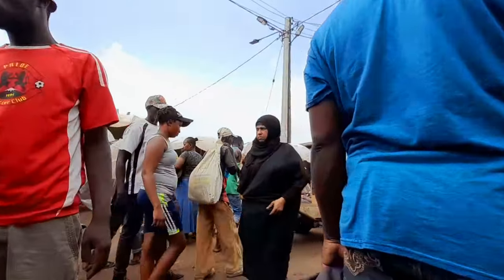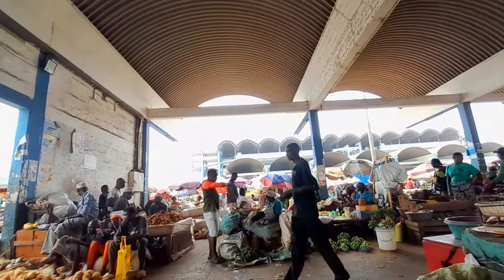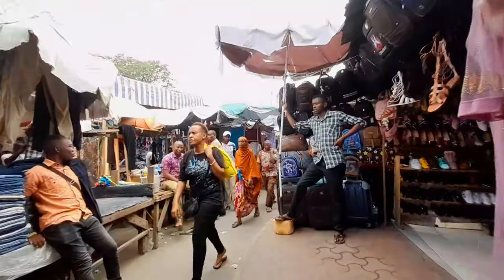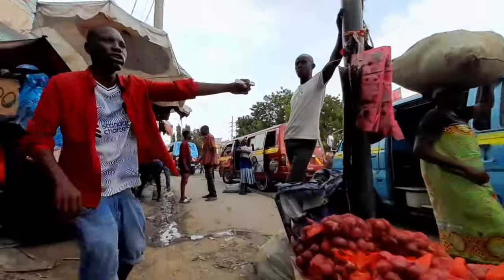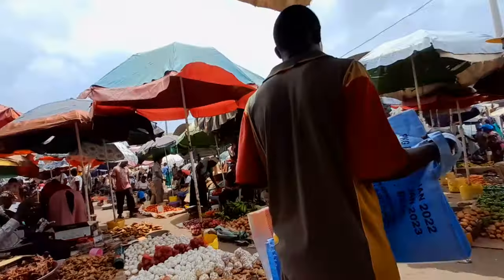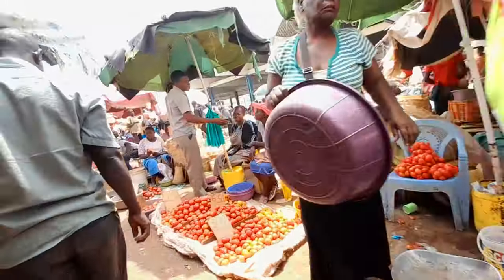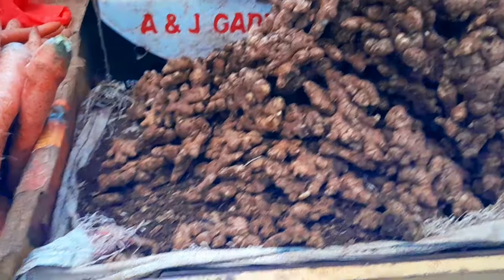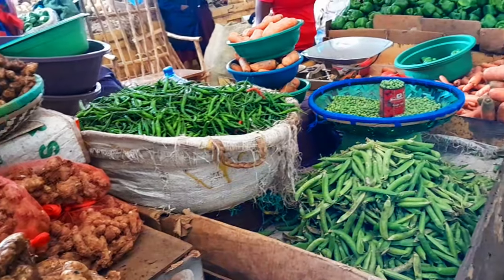Shocking How Anyone Can Survive in Africa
How Cheap is Life in Africa Compared to The Western Nations US 🇺🇸🇬🇧🇫🇷🇩🇪. Africa is best and continues to be the best continent in the world for any human to have the best life when you talk about food. Africa has the best land for agriculture and the soil does not need fertiliser for quality Farm produce. Join Me as I explain more.